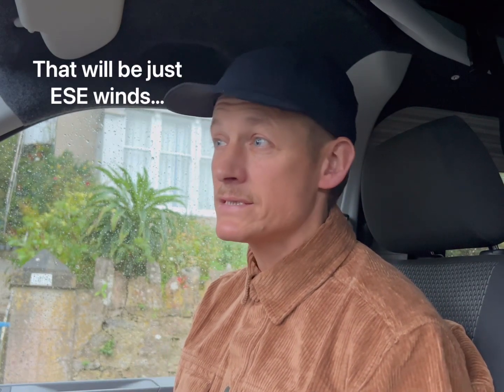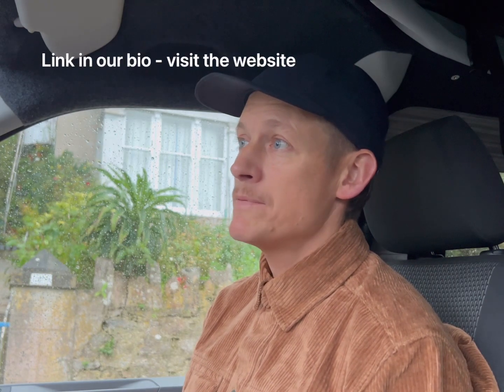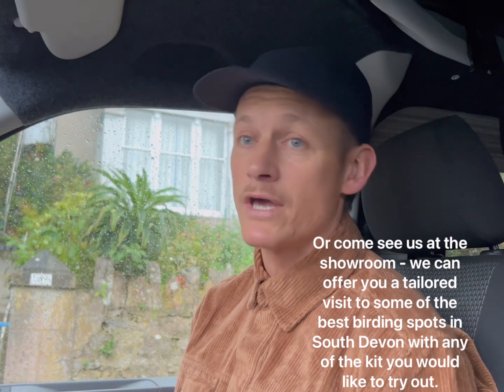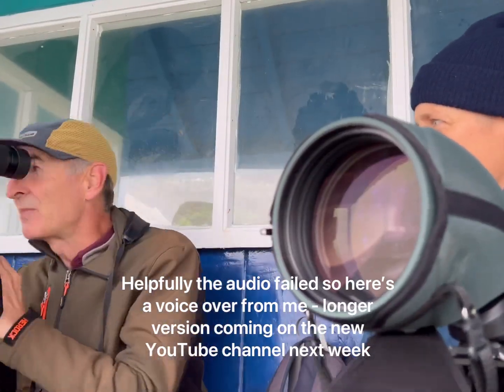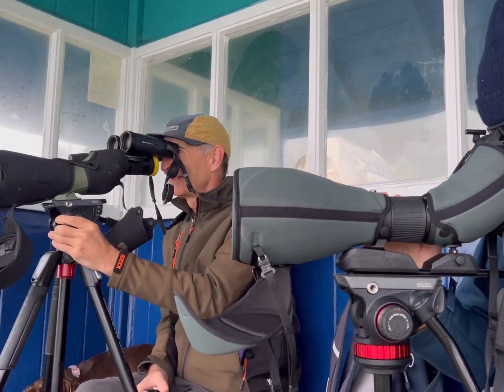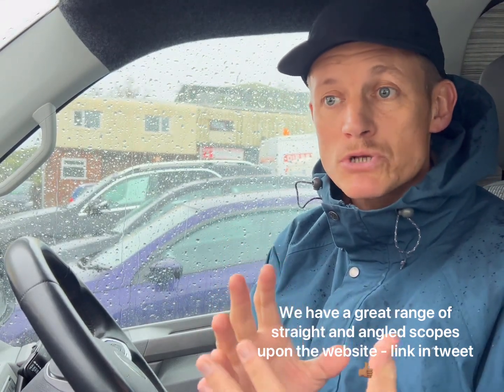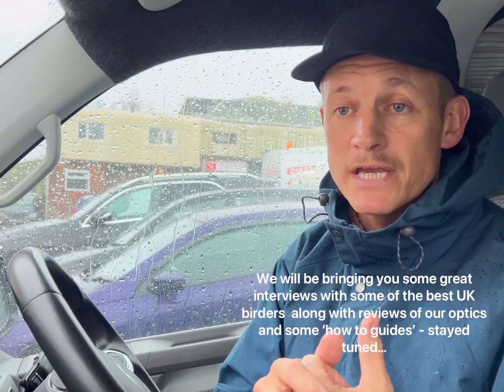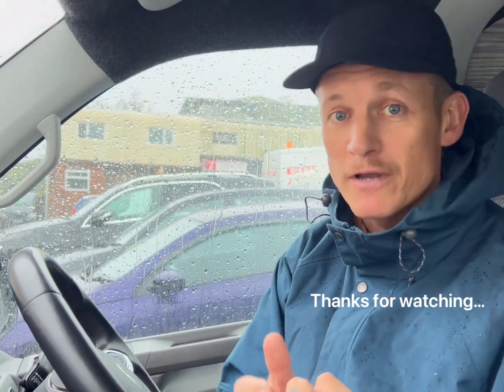A quick UK Seawatch with some Swarovski, Kowa and Leica kit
Seawatching in Brixham with UK birder artist/illustrator and bird tour leader Mike Langman (@clennonvalley - twitter)